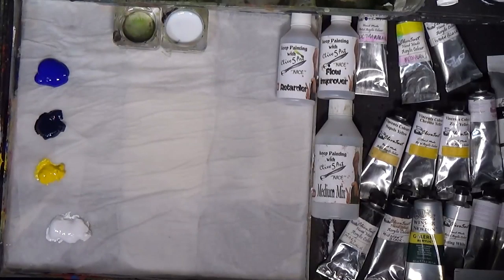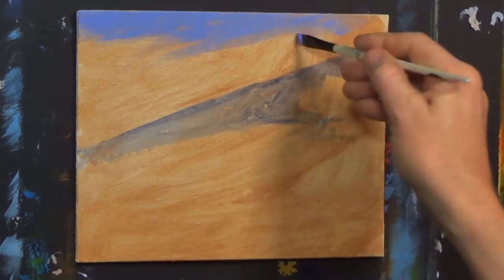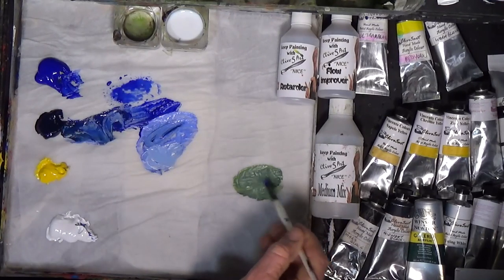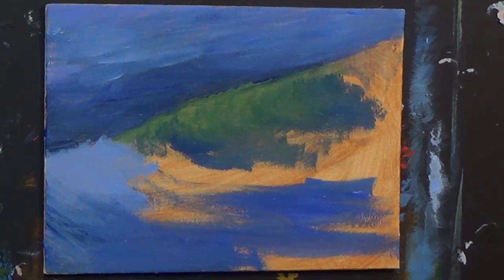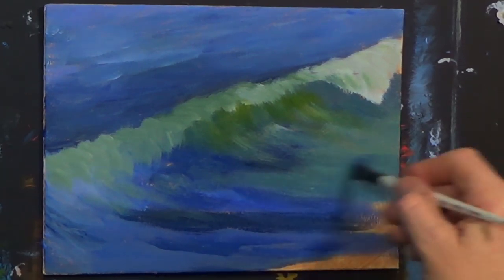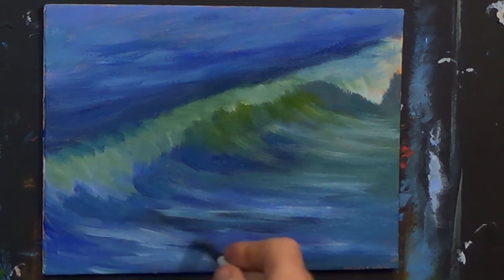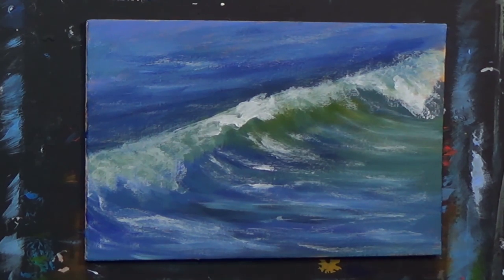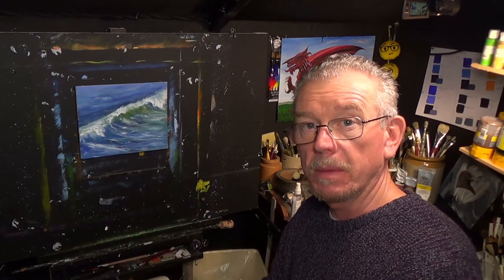How To Paint A Seascape And Wave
How To Paint A Seascape And Wave Acrylic painting for beginners, This is a full step by step learn to Beginners Acrylic Painting is easy to follow in acrylics let CLIVE5ART show you step by step how an easy fun decorative art project

I’m painting on a 10 x 8 -inch stretched canvas board , but you can paint on any type and size of canvas you like.

Script Liner
Foliage Brushes